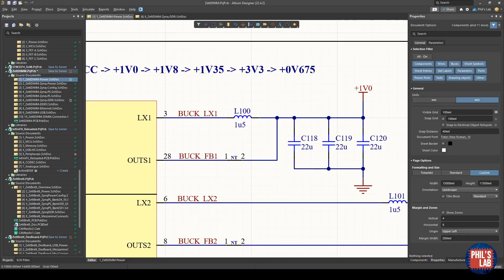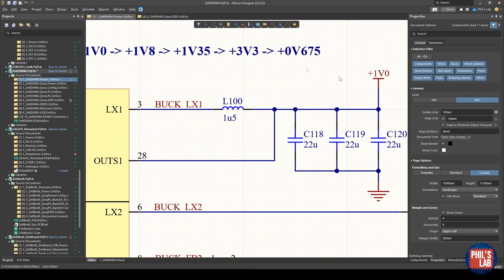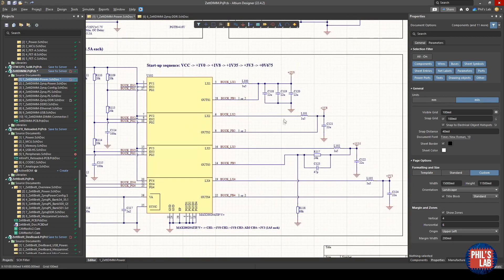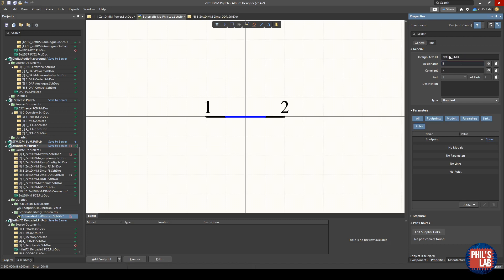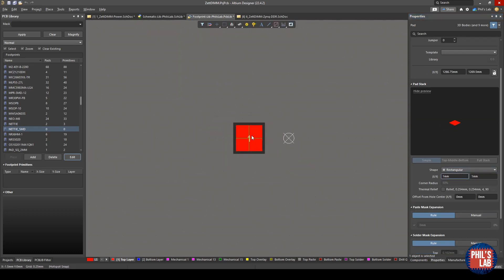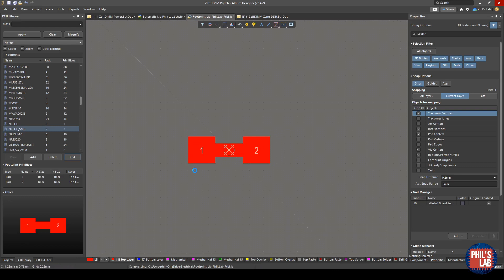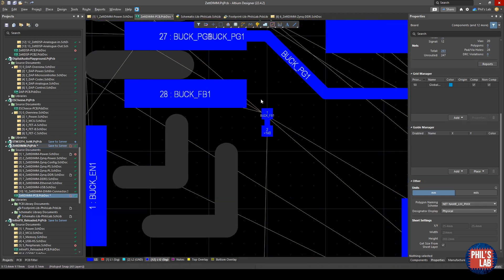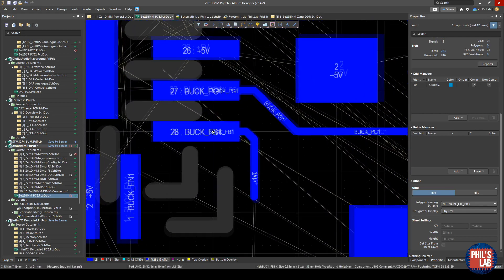(Sponsored) PCB & Schematic Tip: Net Ties - Phil's Lab #69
How to use net ties to increase schematic and PCB readability, convey meaning, and improve your designs. Net ties are used to 'short' nets with different net names together. Includes practical example, creating schematic and footprint symbols in Altium Designer.

[TIMESTAMPS]
00:00 Introduction

00:26 Altium Designer Free Trial (Ad)

00:54 Net Tie Overview

02:38 Net Tie Schematic Symbol
04:04 Net Tie Footprint

06:25 Adding Net Tie to Schematic
06:49 Net Tie in PCB Design

ID: QIBvbJtYjWuHiTG0uCoK